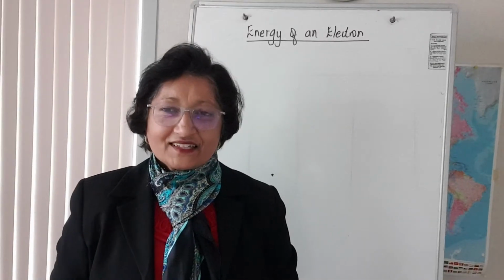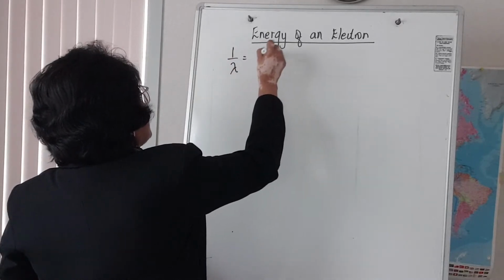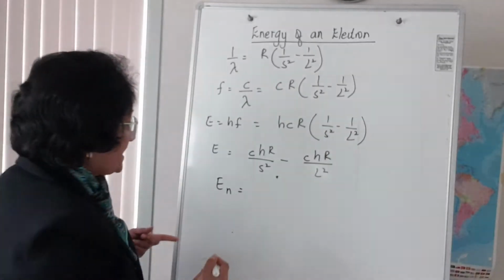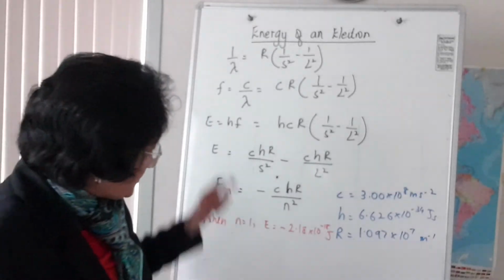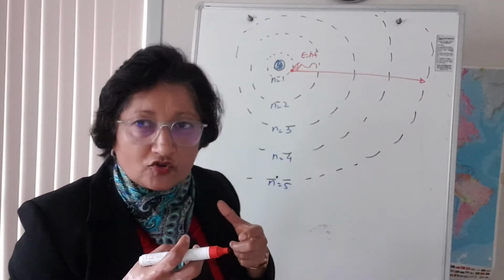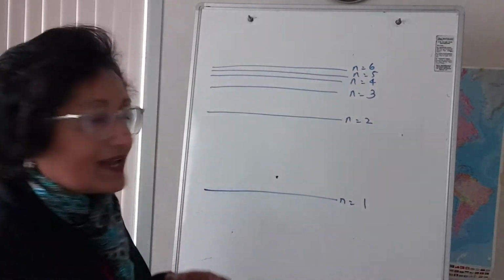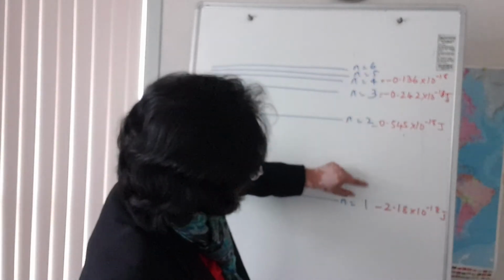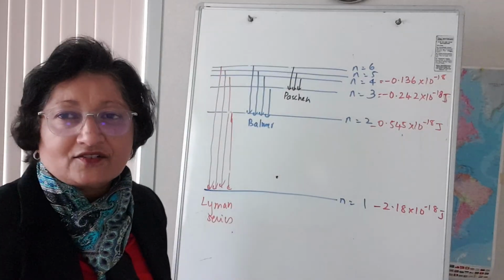Y13 Energy levels of the Hydrogen Atom